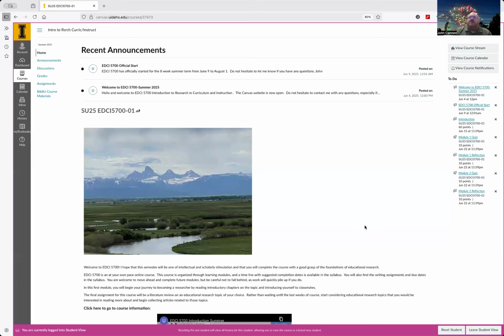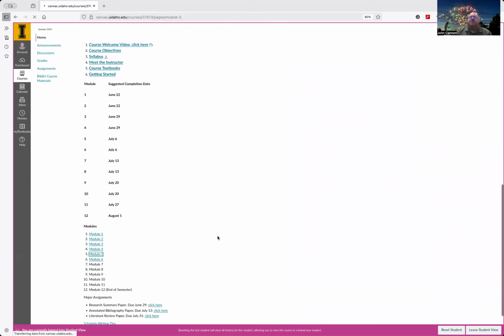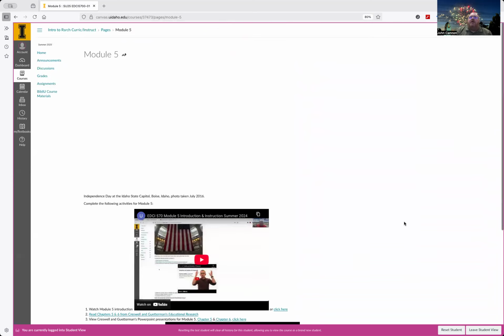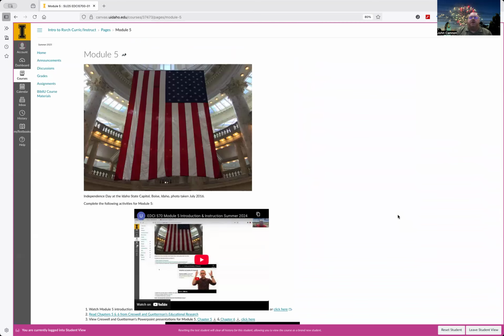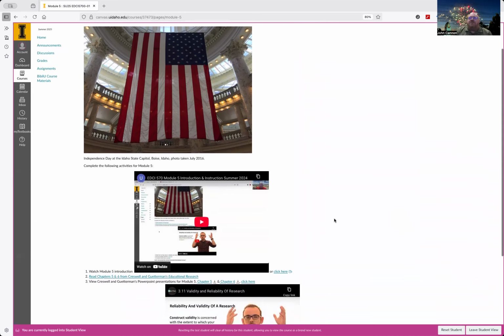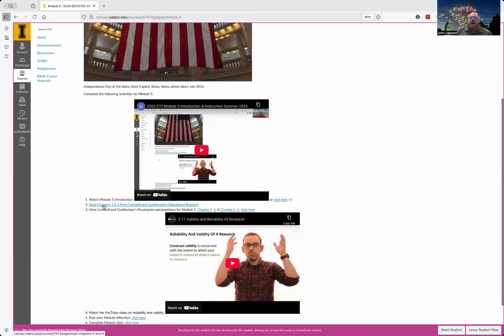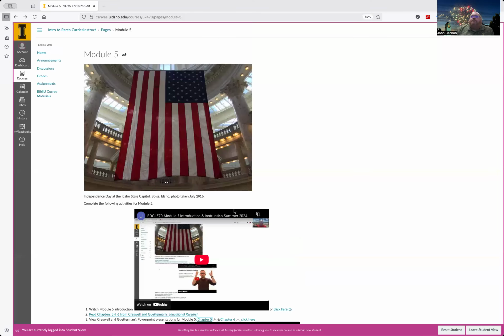EDCI 5700 Summer Term Module 5 Introduction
Dr. Cannon's introduction for EDCI 5700 Module 5 for the Summer term.